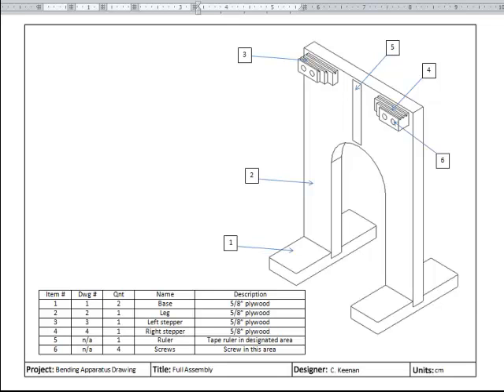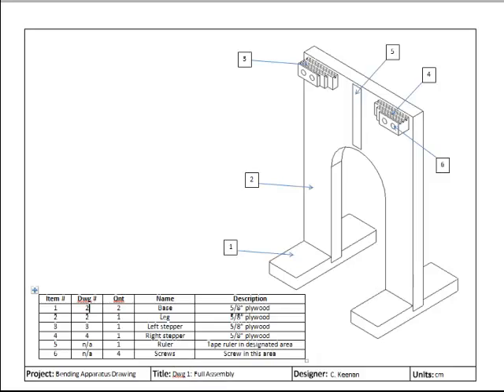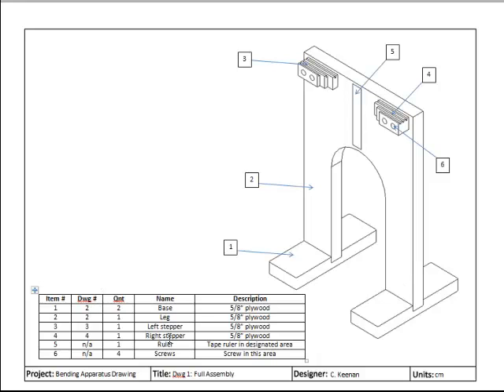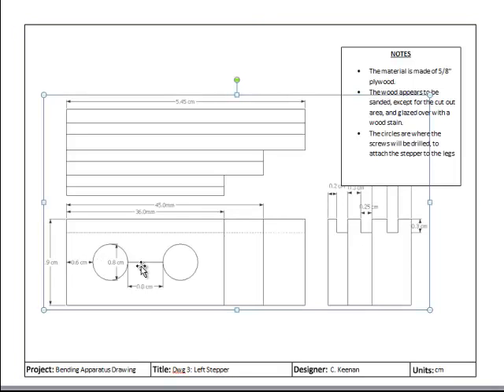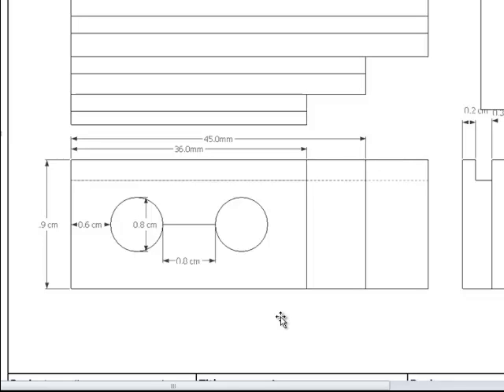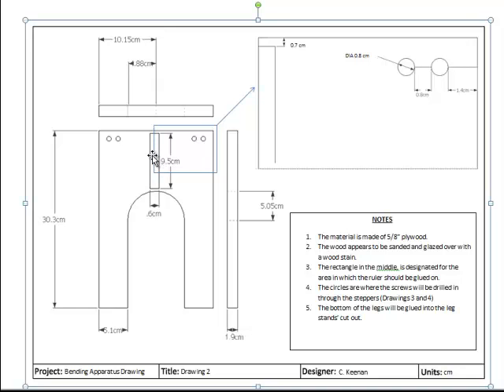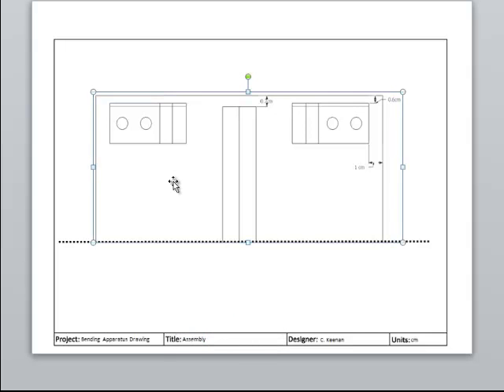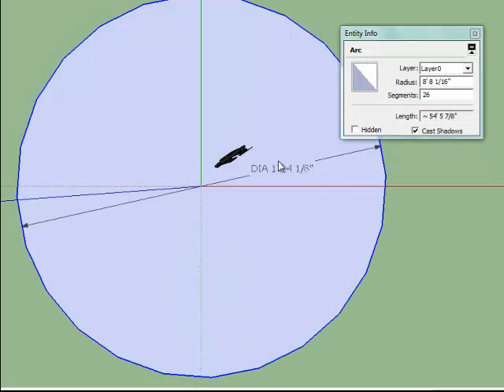Working drawings help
Review of student's working drawings